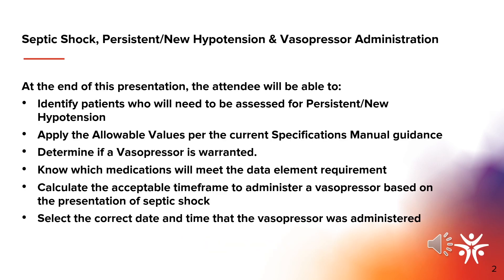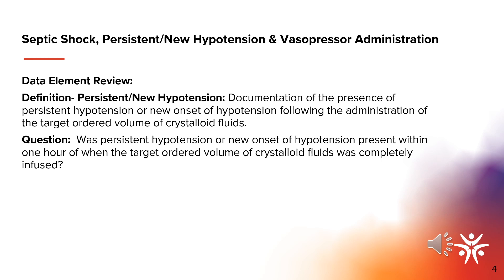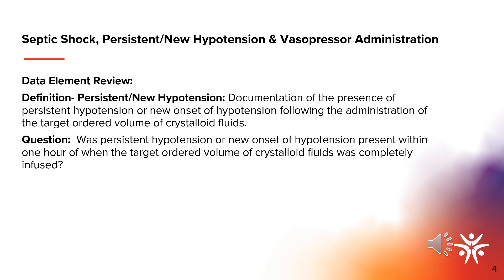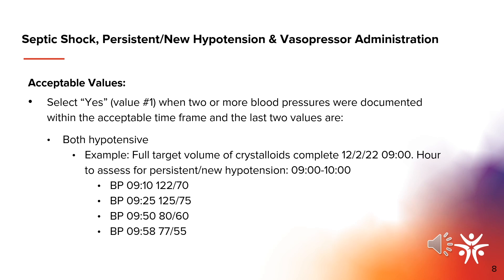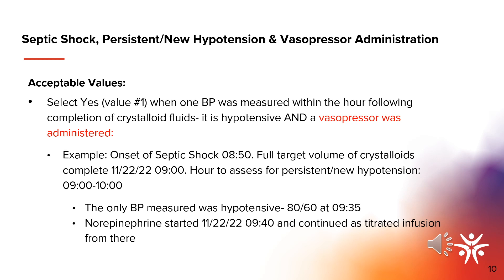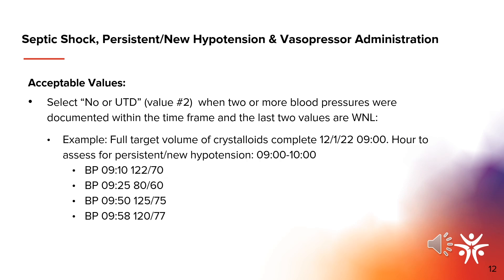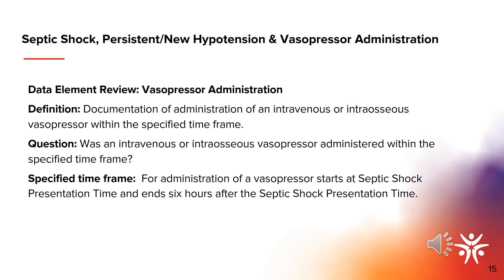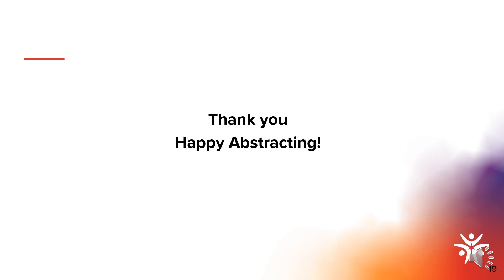Septic Shock: Onset of Persistent/New Hypotension & Vasopressor Admin - Sepsis Chatter (June 2023)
Welcome to the June 2023 Edition of Sepsis Chatter!

Our newest video presentation is titled: Sepsis Chatter-Septic Shock: Persistent/New Hypotension and Vasopressor Administration

This presentation builds upon the information in the previous Sepsis Chatter presentations titled: Sepsis Chatter- Severe Sepsis and Septic Shock: Crystalloid Fluid Administration Parts I and II.

The following topics will be explored:

• Identifying patients who will need to be assessed for Persistent/New Hypotension
• Applying the Data Element Allowable Values per the current Specifications Manual guidance
• Determining if a Vasopressor is warranted.
• Knowing which medications will meet the data element requirement
• Calculating the acceptable time frame to administer a vasopressor based on the presentation of septic shock
• Selecting the correct date and time of vasopressor administration

Each of the covered topics will include specific abstraction guidance that is defined in the current and upcoming versions of the CMS Specifications Manual for National Hospital Inpatient Quality Measures Discharges (v5.13) 1/1-6/30/23 and (v5.14) 7/1-12/31/23. We will review the application of these guidelines using examples and rationale.

*For the most accurate guidance, please refer to the version of the Specifications Manual that corresponds to the Discharge Date(s) that are being reviewed.